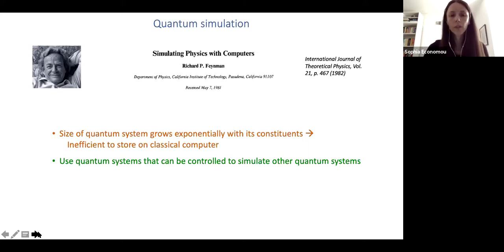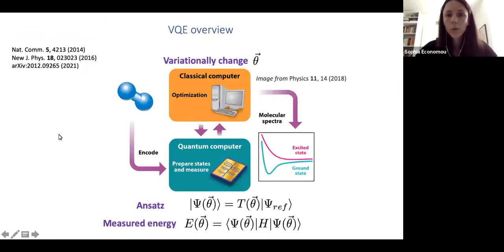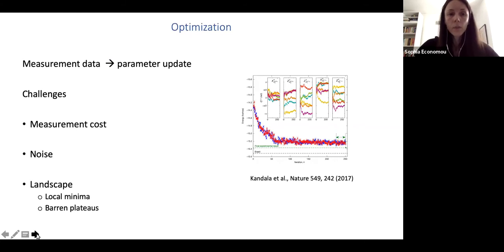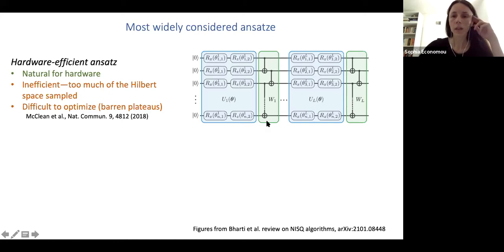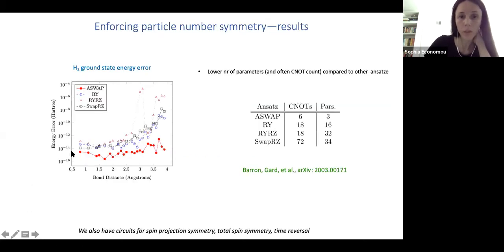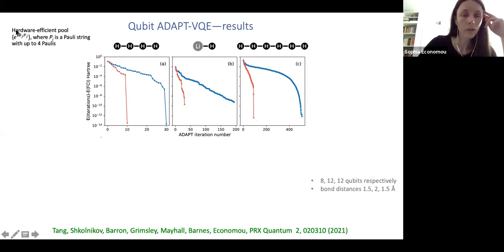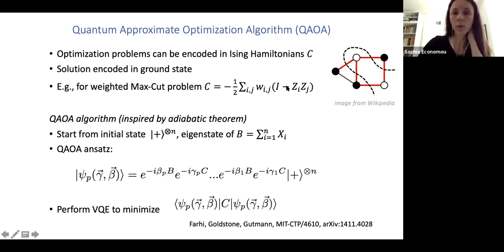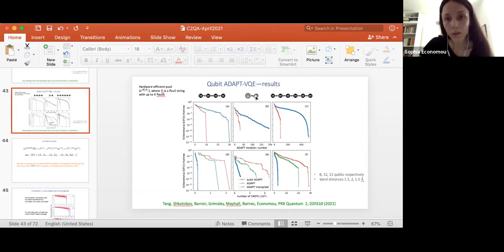C2QA Quantum Thursdays Variational Quantum Algorithms 4_29_21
Sophia Economou, April, 29, 202–Variational quantum algorithms (VQAs) constitute a class of hybrid quantum-classical algorithms that are investigated primarily for NISQ processors. The majority of VQAs focus on quantum simulation, and particularly finding properties of many-body quantum systems, such as the ground state energies of complicated molecules. In VQAs, the quantum processor is where the quantum state is variationally prepared and measurements are made, while the classical computer performs optimization. A crucial element of VQAs is the choice of ansatz.